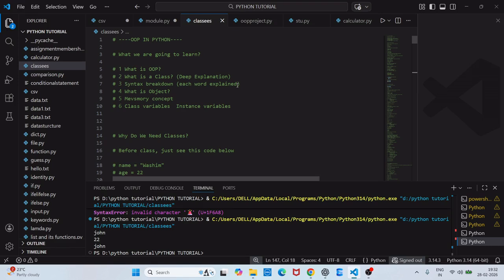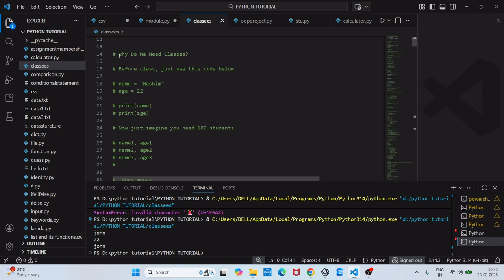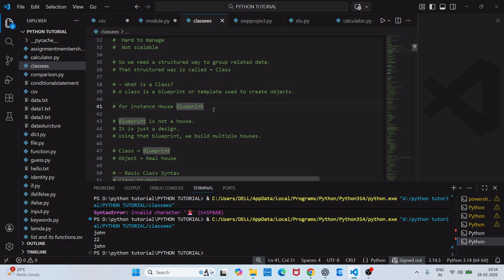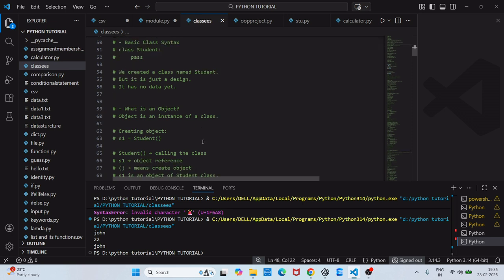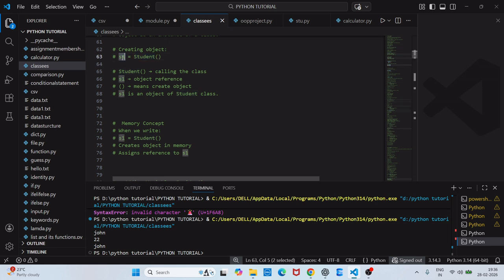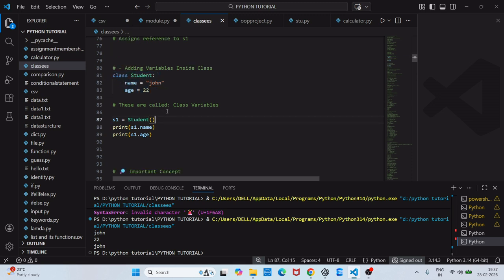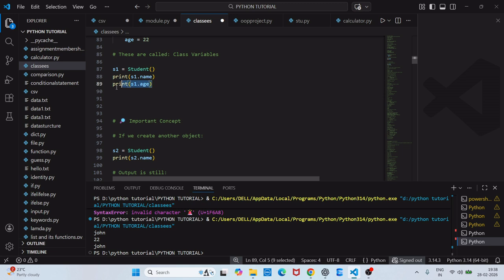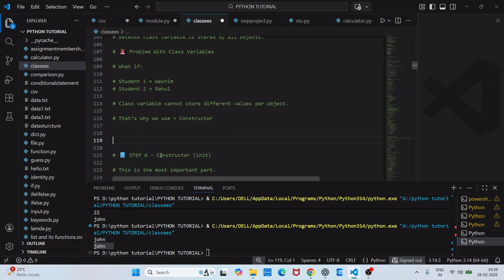Introduction to Object Orineted Programming in Python Part 1 #38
In this video, we will learn Introduction to Object Oriented Programming (OOP) in Python from scratch. You will understand what is a class, what is an object, why we need OOP, and how OOP makes programming structured and scalable.

We will also discuss the four main pillars of OOP: Inheritance, Encapsulation, Polymorphism, and Abstraction with simple real-world examples.

This video is perfect for beginners who want to build strong Python fundamentals and prepare for interviews.

Why we need classes

Class and Object explained

Real-life examples

Introduction to Inheritance, Encapsulation & Polymorphism